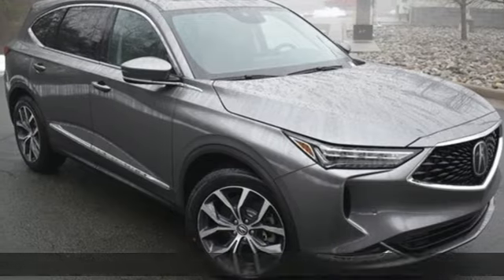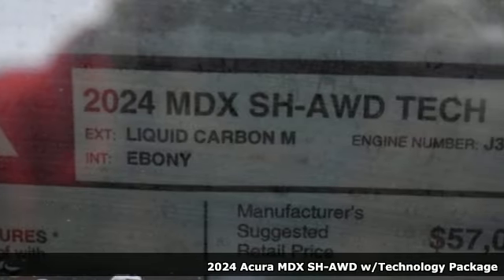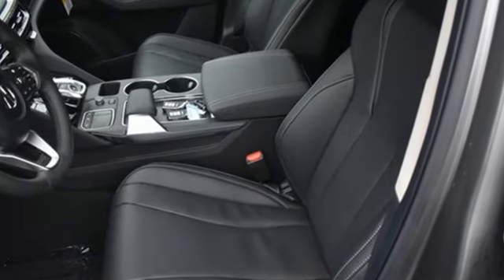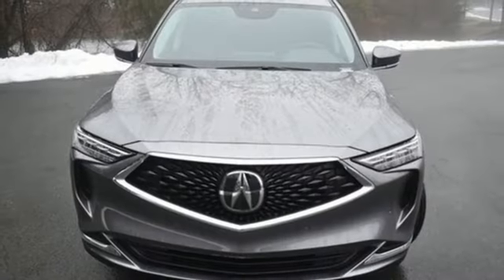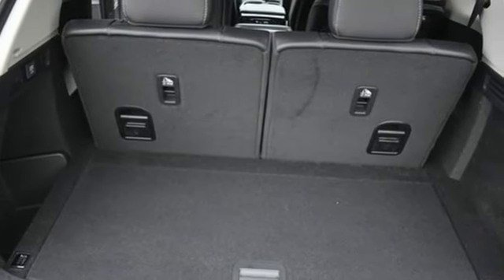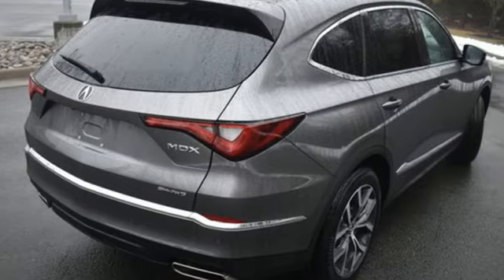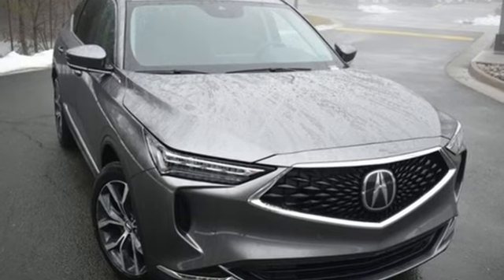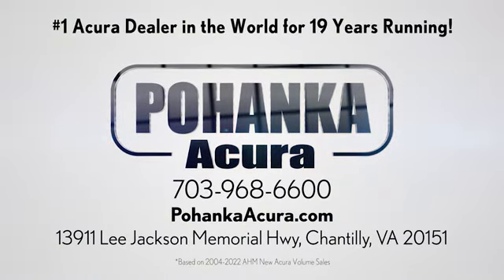New 2024 Acura MDX Chantilly Falls Church VA Acura Washington-DC, DC ARL021616 - SOLD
Year: 2024
Make: Acura
Model: MDX
Trim: Technology
Engine: 3.5L V6 SOHC i-VTEC 24V
Transmission: 10-Speed Automatic
Color: Gray
Interior: Ebony
Stock #: ARL021616
VIN: 5J8YE1H41RL021616
Liquid Carbon Metallic 2024 Acura MDX Technology SH-AWD 10-Speed AutomaticbrbrbrWe make every effort to provide accurate information but please verify options and price with management before purchasing. All vehicles are subject to prior sale. All financing is subject to approved credit. Dealer installed options are additional. Stock photo colors, options and trim levels may vary. Not responsible for typographical errors. Published prices subject to change without notice to correct errors and omissions or in the event of inventory fluctuations. Vehicle offers/prices & internet price quotes valid for 48 hours from initial posting date, subject to change by dealer/manufacturer without notice. Vehicles may be in transit to dealer. Vehicle photos may not match exact vehicle. Please call to confirm availability status. All prices exclude taxes, title, license, and dealer processing fee of $989.00. Government 5-Star Safety Ratings are part of the National Highway Traffic Safety Administrationa€TMs (NHTSAa€TMs) New Car Assessment Program. For additional information on the 5-Star Safety Ratings program, please Based on model year EPA mileage ratings. Use for comparison purposes only. Your mileage will vary depending on driving conditions, how you drive and maintain your vehicle, battery pack age/condition, and other factors. Worlda€TMs Largest Acura Dealer based on 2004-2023 AHM New Acura Volume Sales."

Address:
13911 Route 50